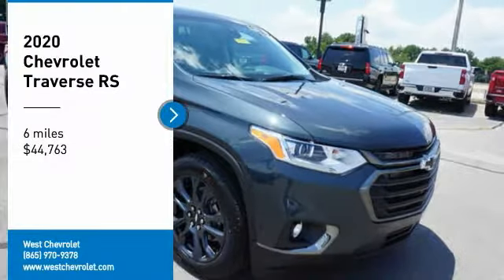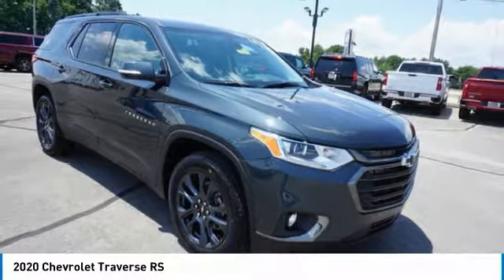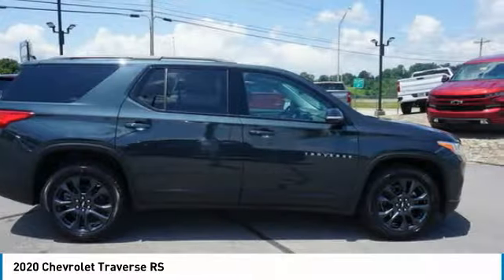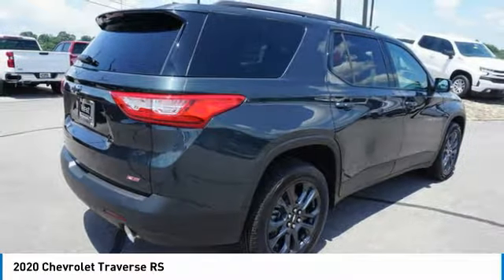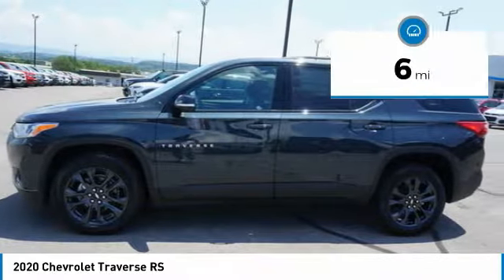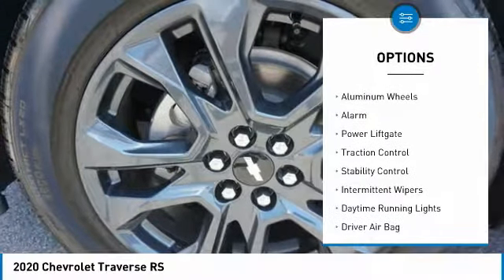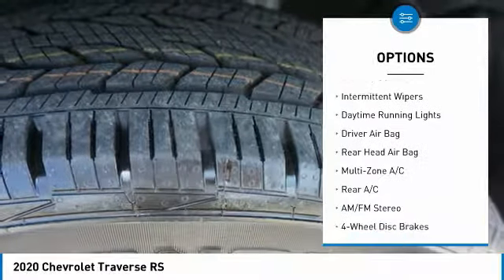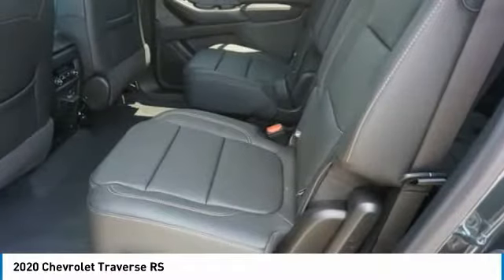2020 Chevrolet Traverse Alcoa TN 109649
West Chevrolet
3450 Airport Highway

Looking for the right Vehicle? Today could be your lucky day. this 2020 Chevrolet Traverse could be yours.